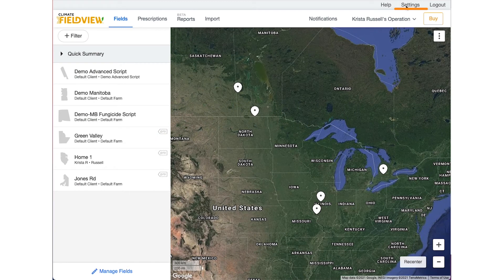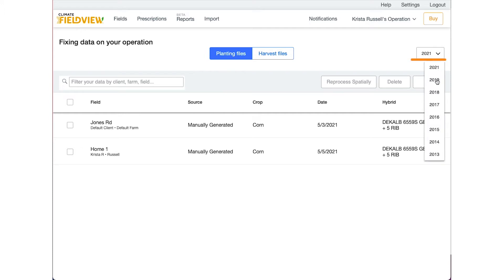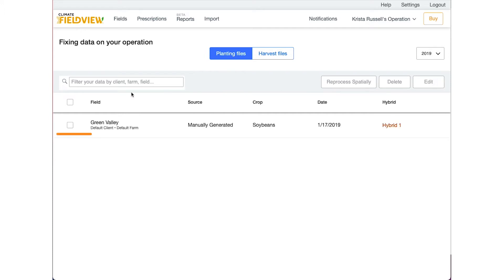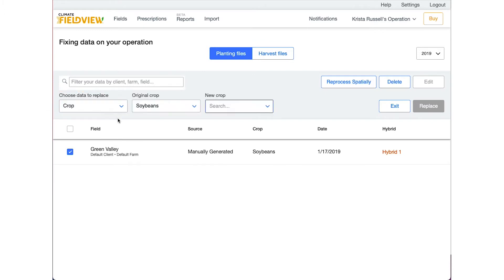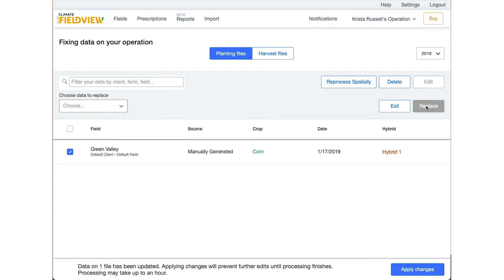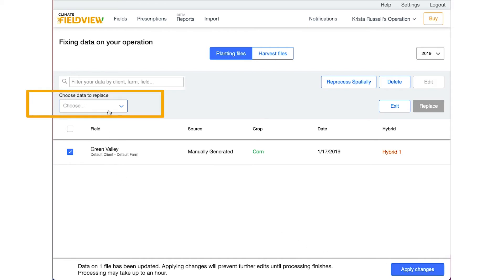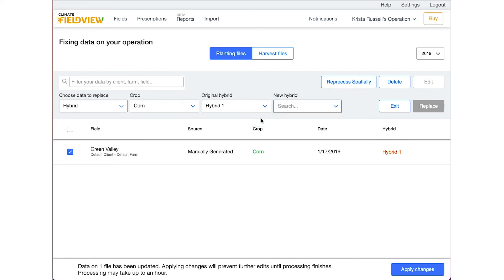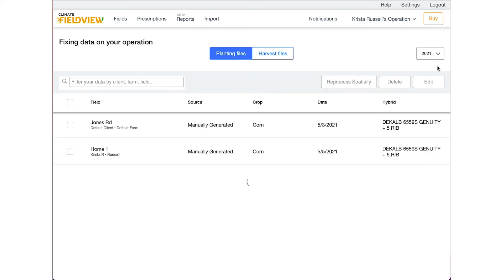How to Use the Fix Data Tool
This video breaks down how to use the fix data tool on the FieldView website. With this feature, you’ll be able to make adjustments to harvest and planting data, like crop or hybrid types, on any of your fields in any given year.